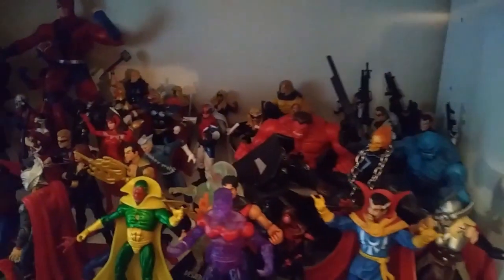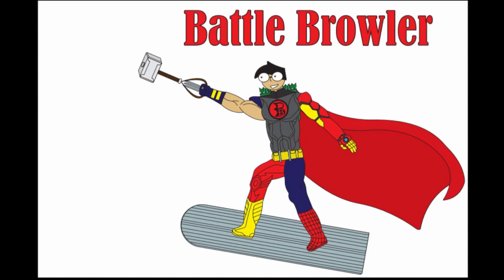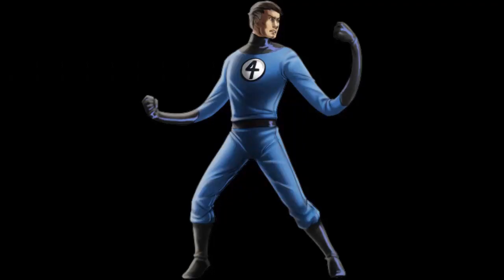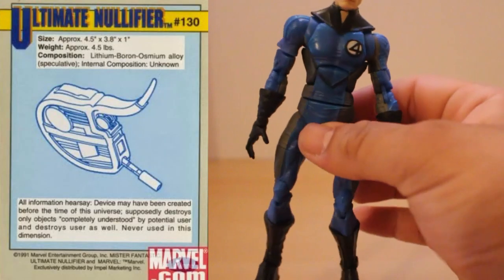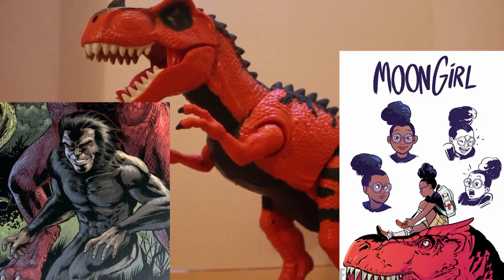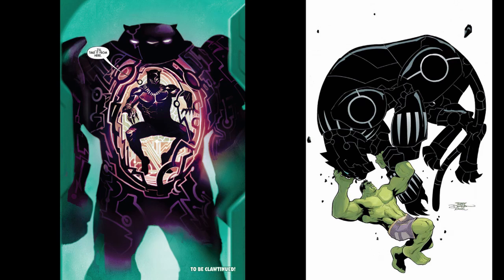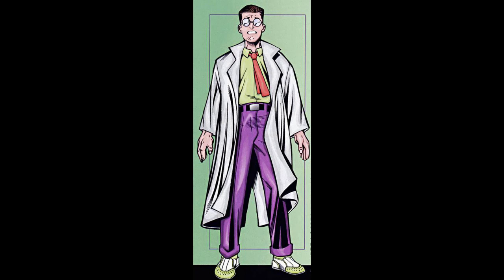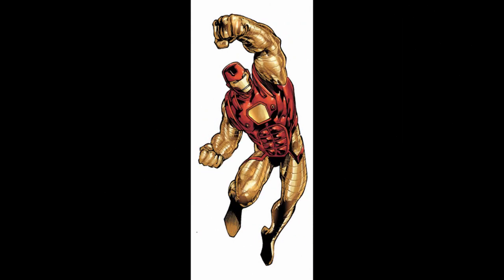10 characters Marvel 3.75 in needs BB:T:13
Here something new that I have never really done before. A 10 characters Marvel 3.75 in needs. This was LOT of work but it was also a lot of fun.